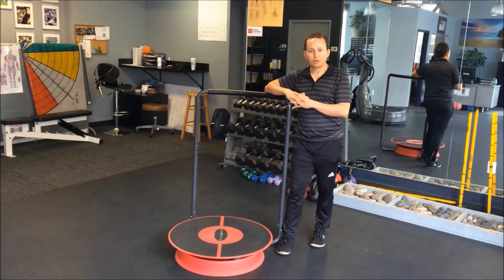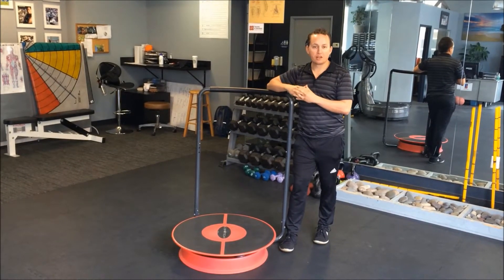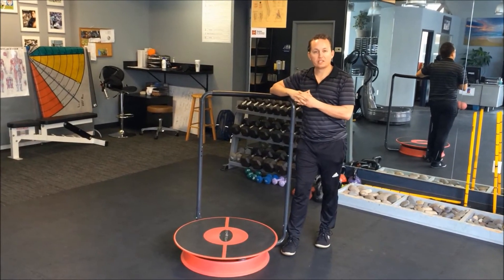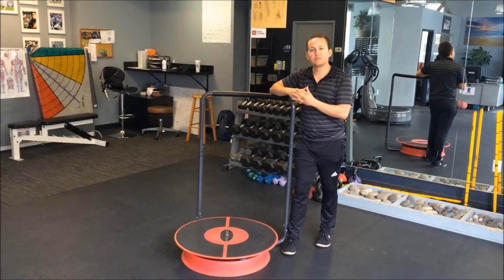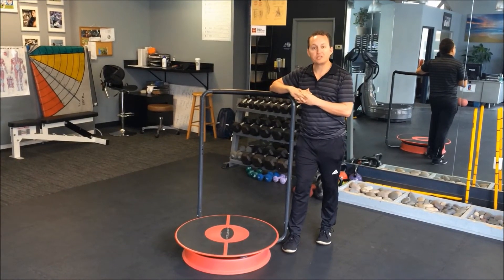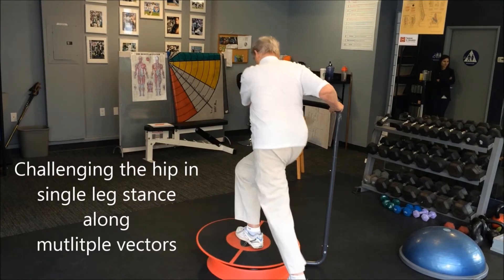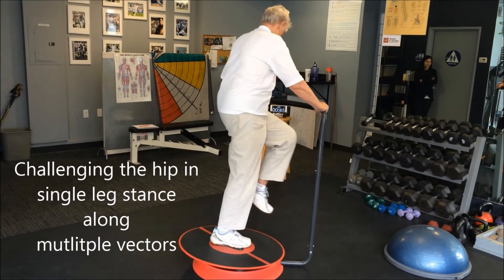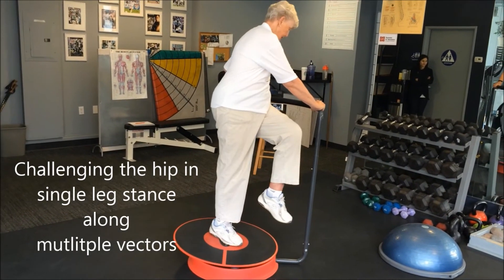Core Tex Sample Senior Moves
Many trainers and therapists have the misconception that the Core-Tex is too advanced for their senior patients or clients.  Watch a few moves by some seniors who are getting tremendous benefits from using the Core-Tex as part of their programming.